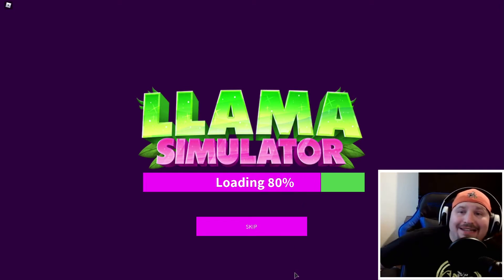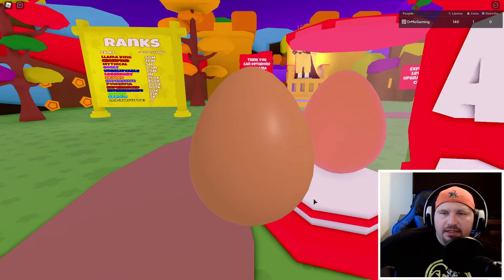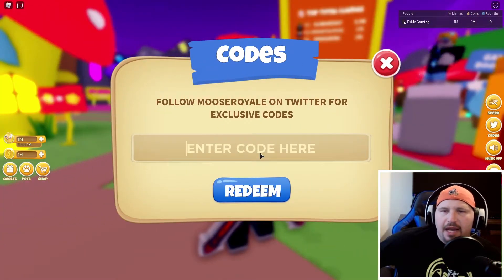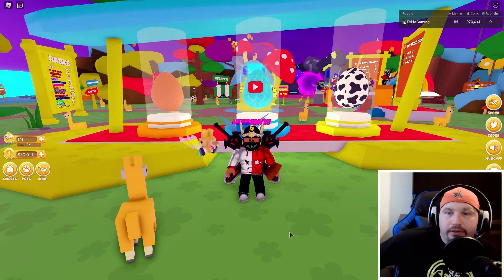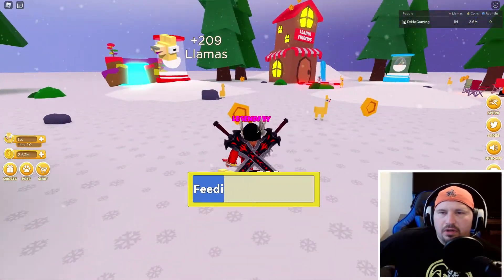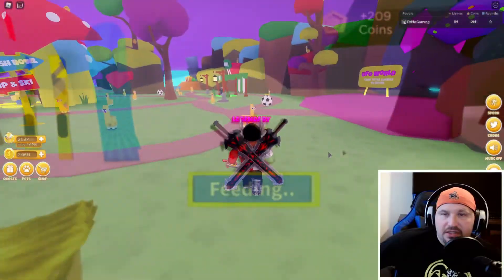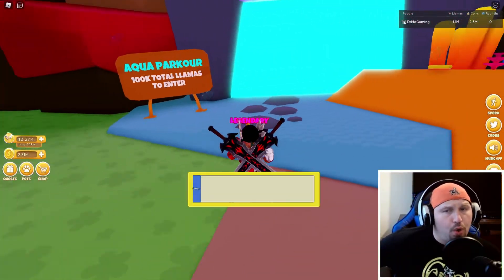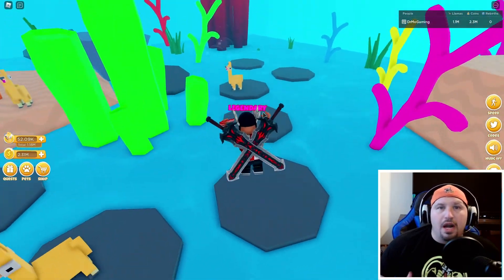I'm The New Llama King!! | New Roblox Experience | Roblox Llama Clickers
Dr Mo Gaming is back and there is a new Roblox Simulator game that is being added and it is called Roblox Llama Simulator!  Name Change!!  Roblox Llama Clickers!  This new roblox experience is super fun as you play like other roblox simulation experiences and collect and sell!  Reminds me of Roblox Ninja Legends 2 and Roblox Unboxing Simulator just with Llamas!!!  Become the Llama King and Be AWESOME!!

Amazon Associates Program:
XBOX $10 eGift Card
Roblox $10 Robux Gift Card
Roblox $25 Robux Gift Card
Roblox $50 Robux Gift Card
Roblox Piggy Collectible Toys